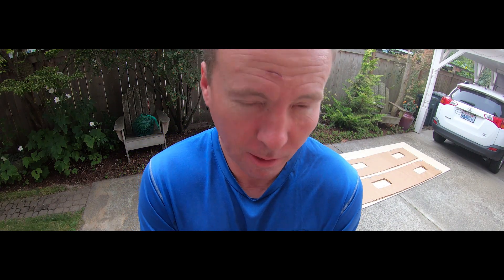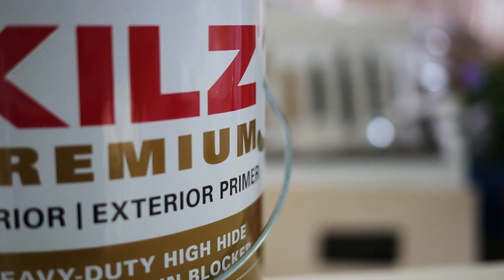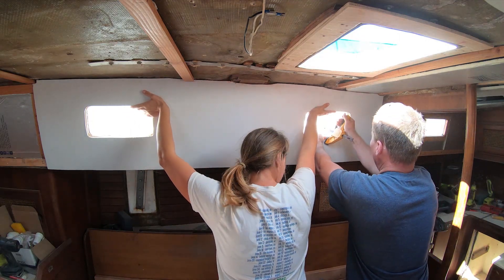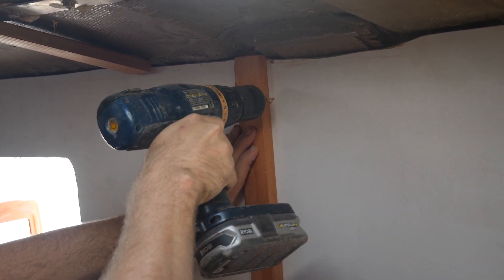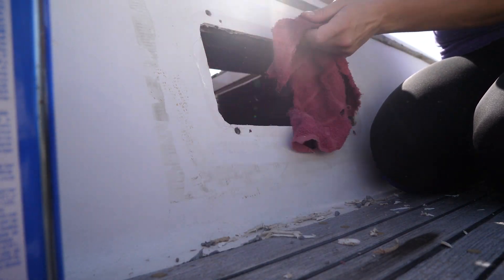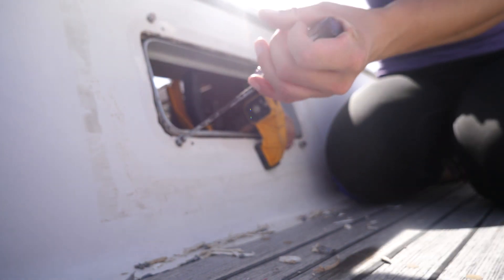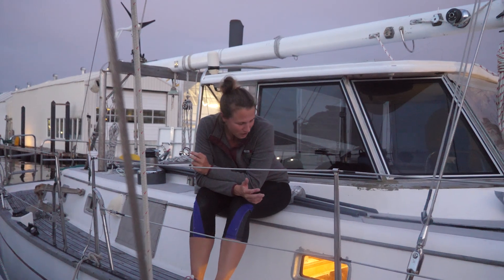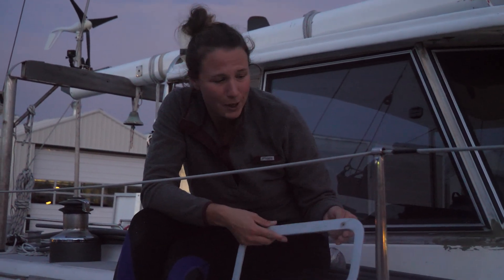Sailboat Gets New Ceiling [Adventure #187]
After tearing out the headliner and walls, find out what we use to update the wall paneling and headliner in our old boat.  Along with the new walls, we rebed the port lights using butyl tape.

Our video equipment:

Our Main Cameras
Our Action Cams
Voiceover Mic
Video Mic
Portable Mic

MUSIC